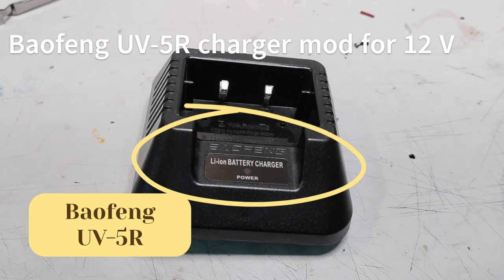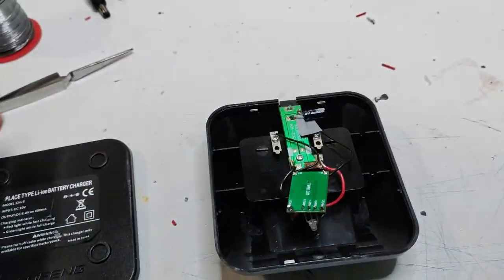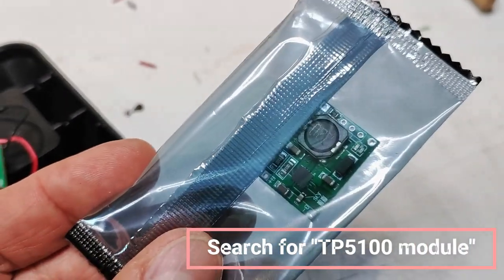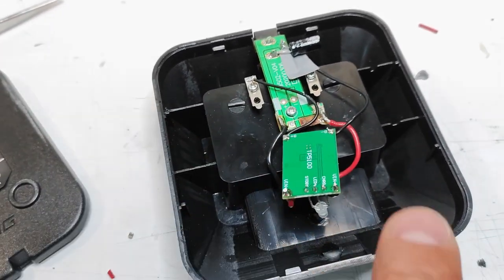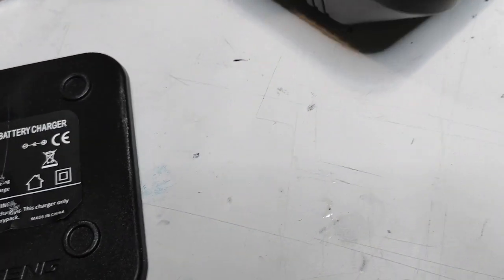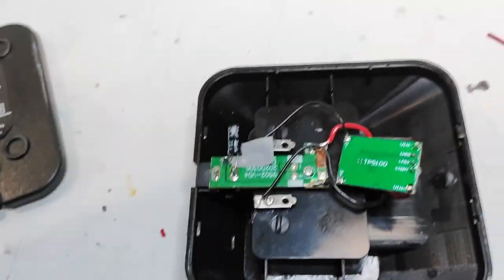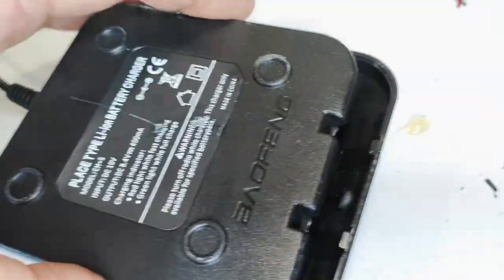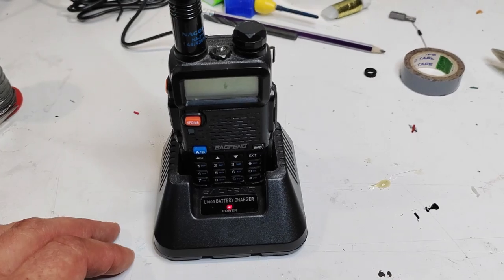Baofeng UV-5R battery charger modification for 12 V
As the maximum input voltage of standard Baofeng UV-5R charger is 10 V it is useful to make this mod so you can use power from any 12 V system directly. The mod requires a TP5100 module, available all around the internet. Please note you can change the charge current by changing the shunt resistors but I left it as it is and works for me.